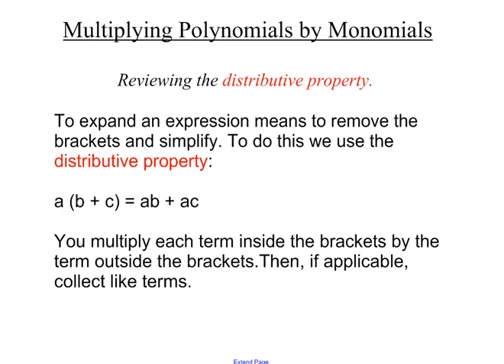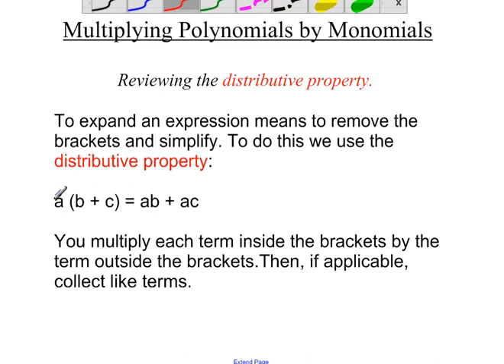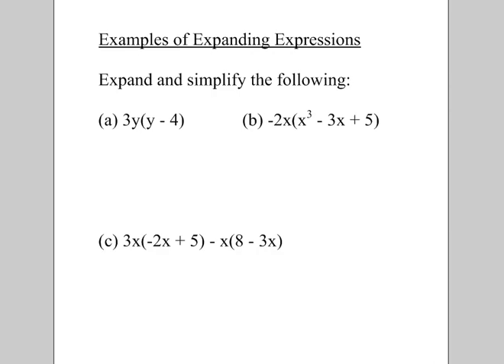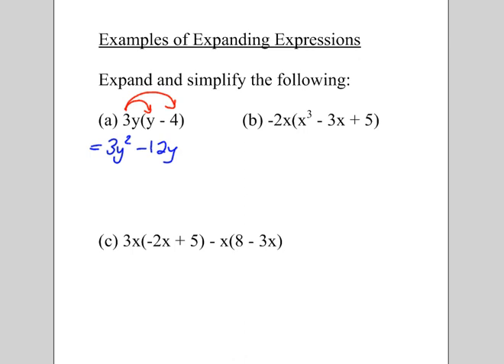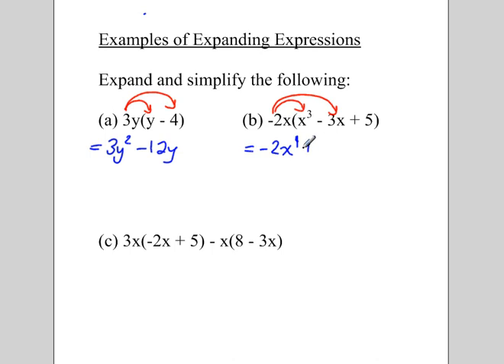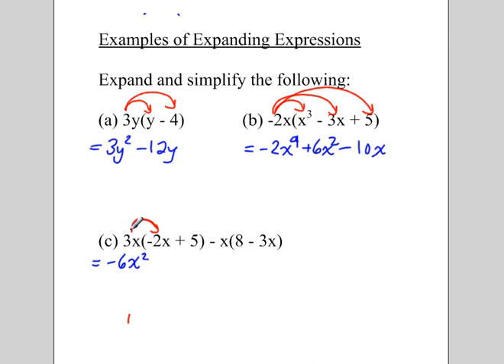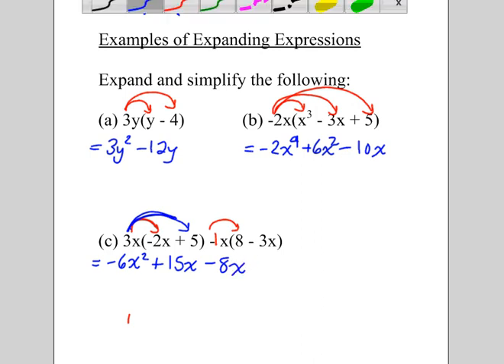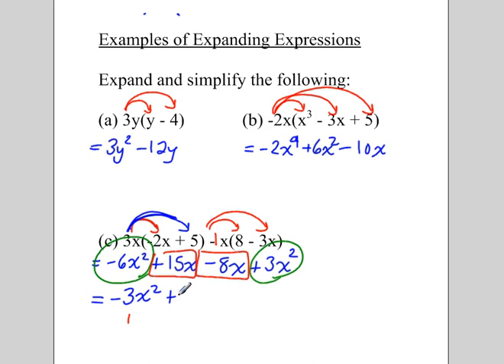Multiplying Polynomials by Monomials